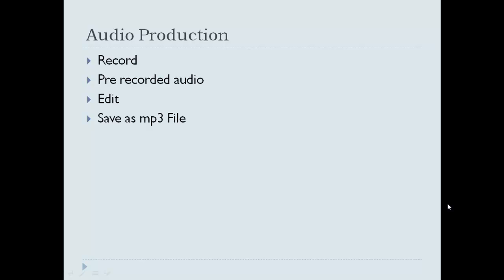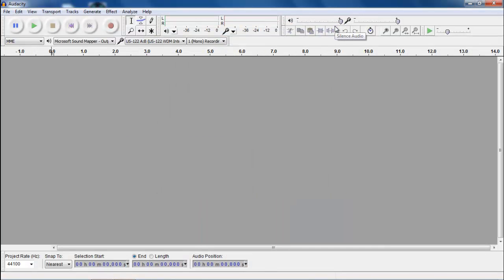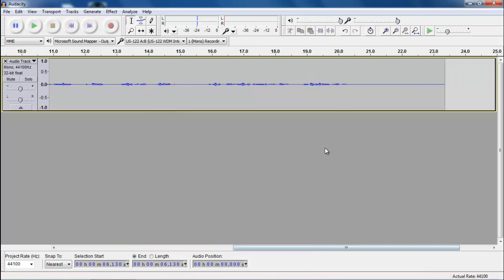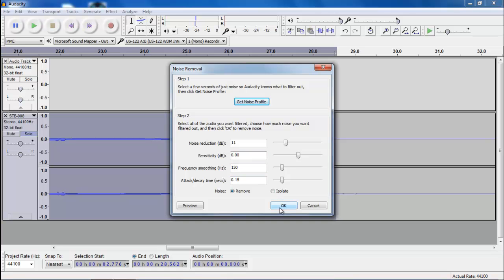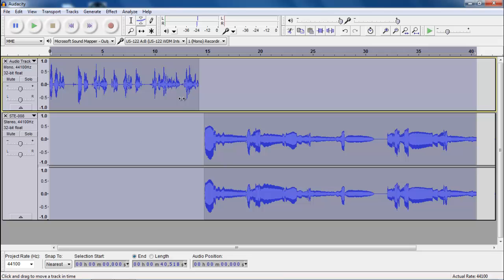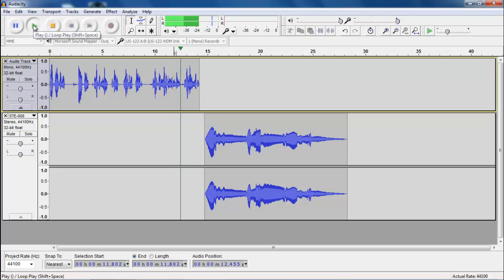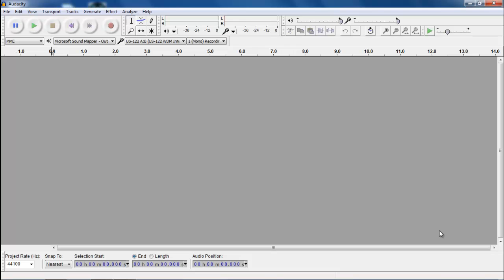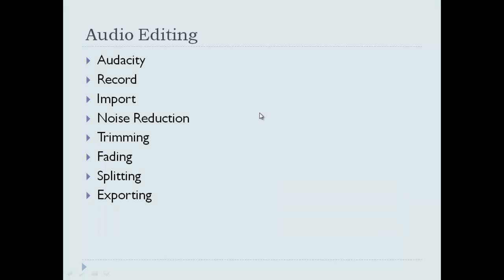Audacity Tutorial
Introduction to audacity tutorial.  This was recorded to assist students studying the FETAC level 4 Digital Media programme